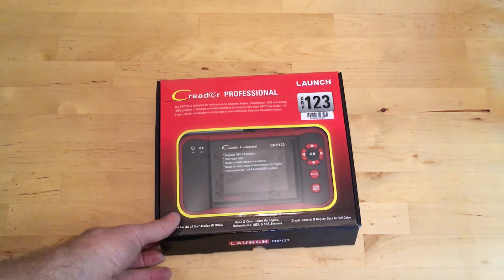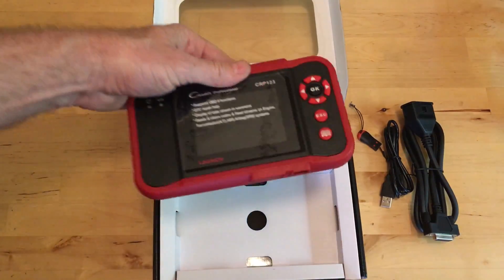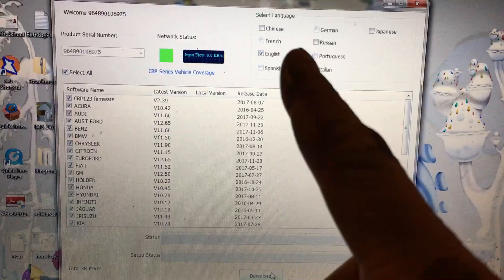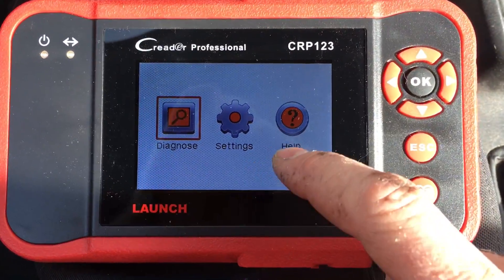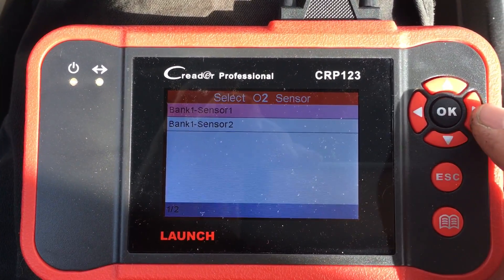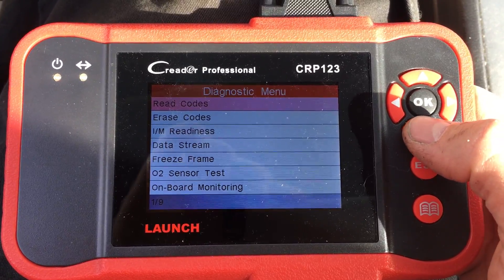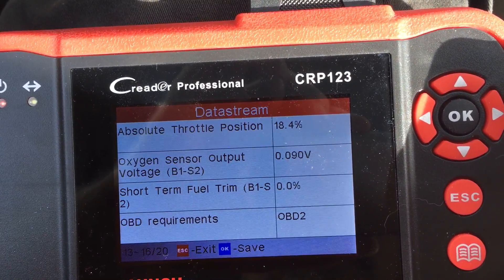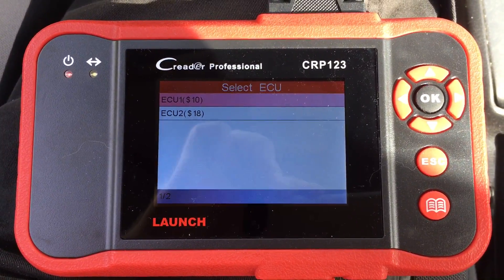Launch Creader Pro 123 OBDII Scanner Review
This is a review of the Launch Cread@r Pro 123 OBDII automotive diagnostic tool. This is a really good OBDII scanner for cars and trucks.  Here is where you can get one;
An OBDII scanner can be used to check the trouble codes on cars and trucks 1996 or newer.  If you are looking for an OBD2 scanner with lots of features, this one is really good.